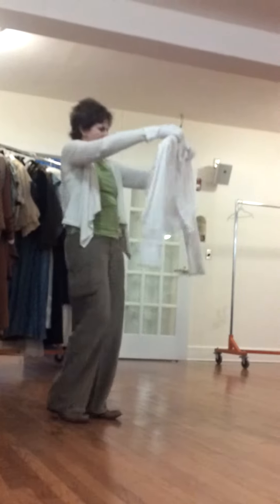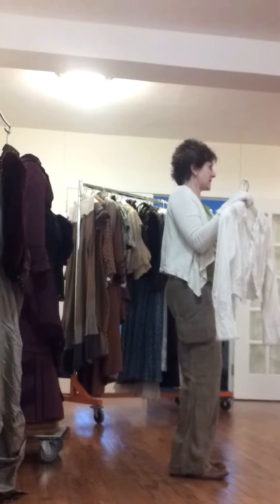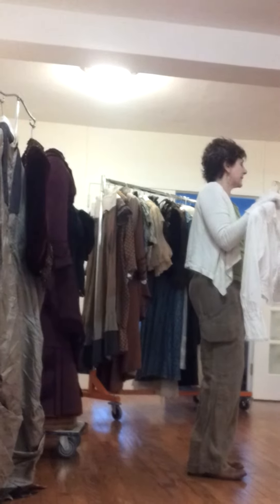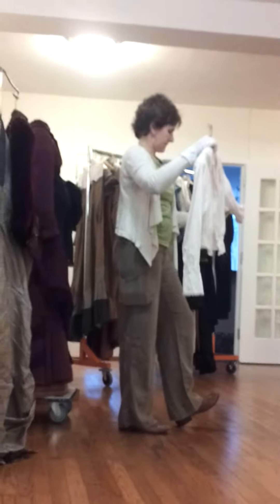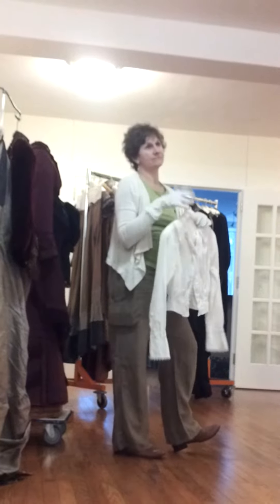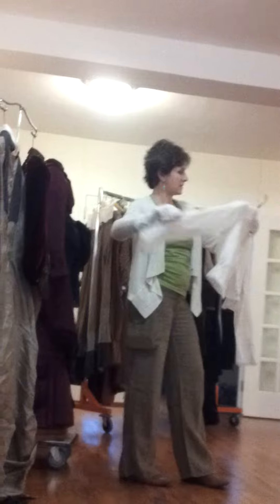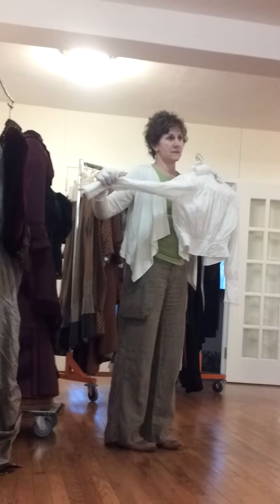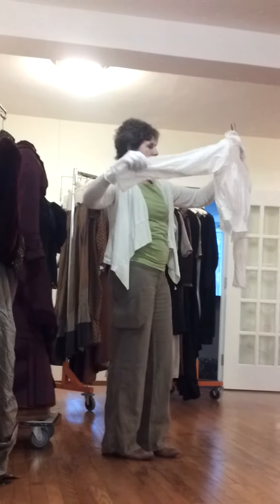1890s White Shirtwaist 1